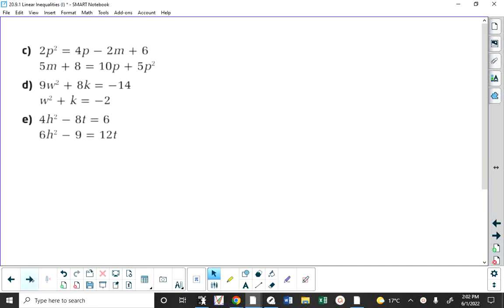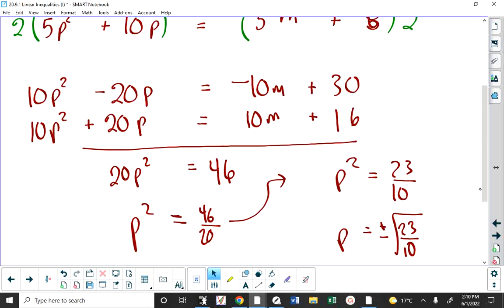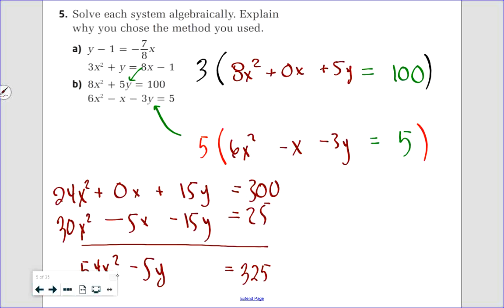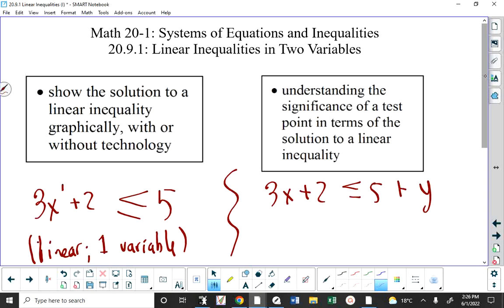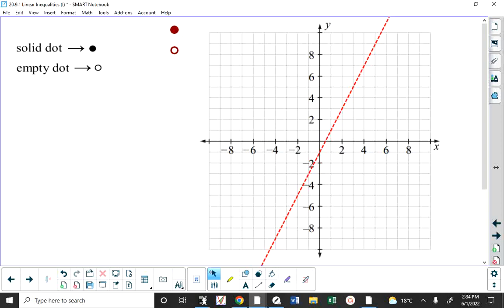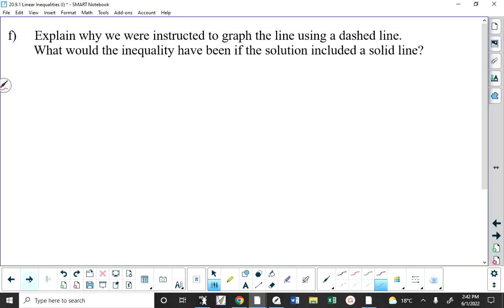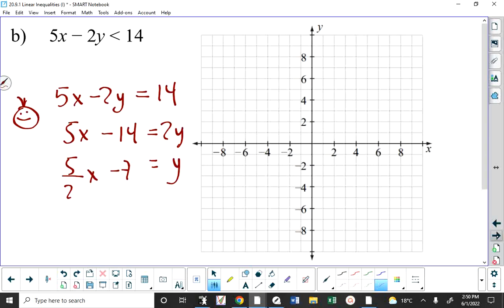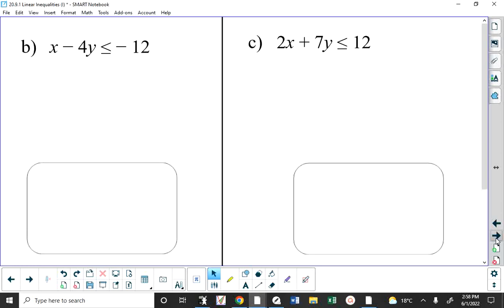Math 20.9.1 (Linear Inequalities in Two Variables)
Here is the recording of this afternoon's class. The new material starts around 22:00.